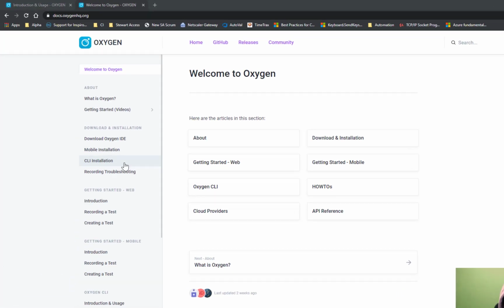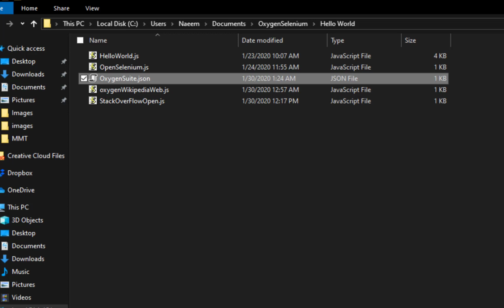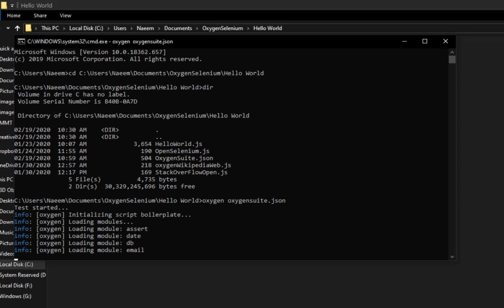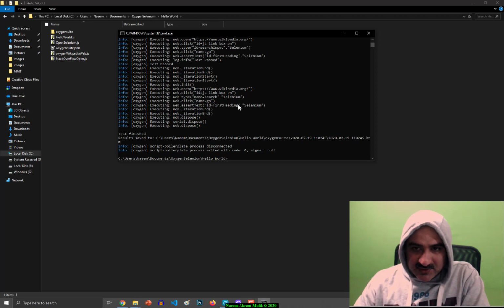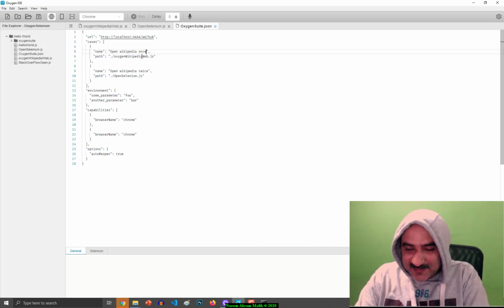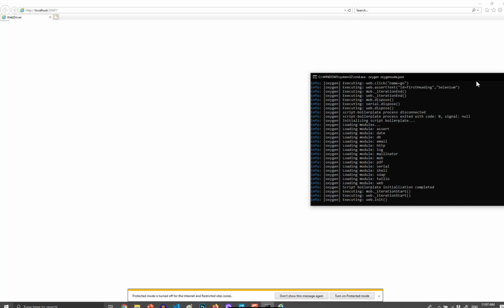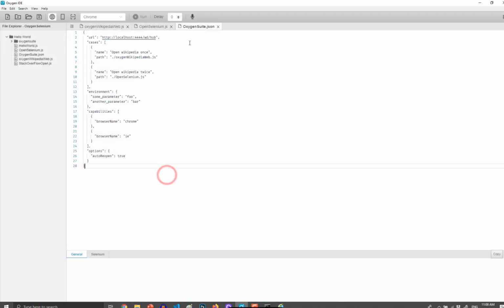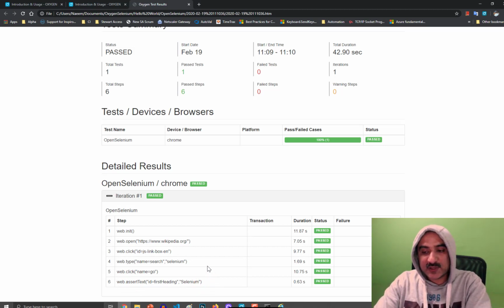Oxygen CLi demo - CI/CD Jenkins/TFS integration, generate test reports & run tests as business flows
In today's video I'm going to show you how to use the Oxygen CLI(Command Line Interface) to run a group of test cases as a business flow.
The Oxygen IDE CLI can be downloaded through npm easily. Once you have it, you can run multiple tests using the command prompt. This also enables integration with Continuous Integration/Continuous Deployment systems like Jenkins, Circle CI, and Team Foundation Server(TFS).
The test configuration is stored in a JSON file. You can run a single test directly from the .js file with oxygencli. The execution report of a test run is generated in HTML  by default. You can generate it in other formats like XML, pdf, JUnit etc.